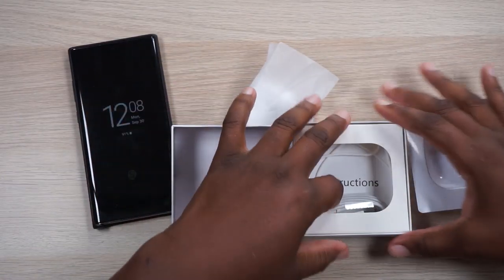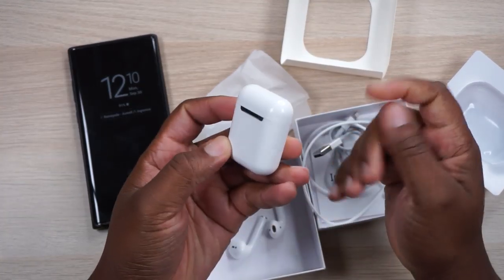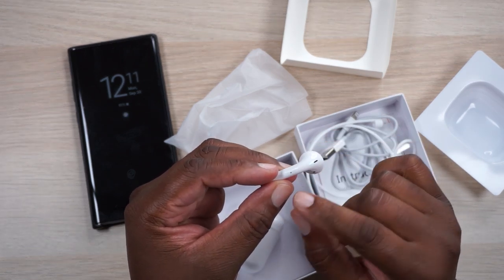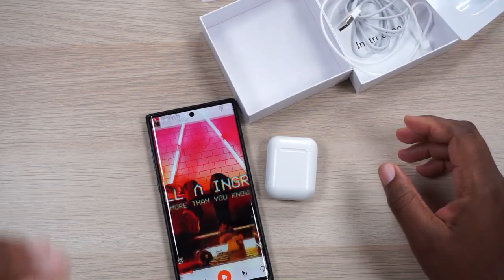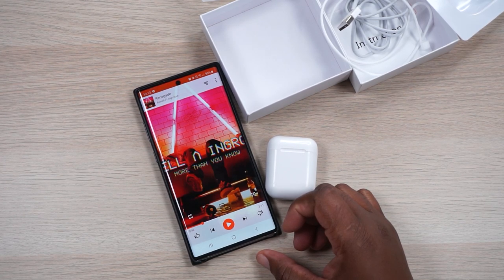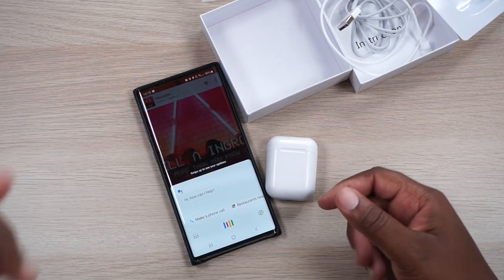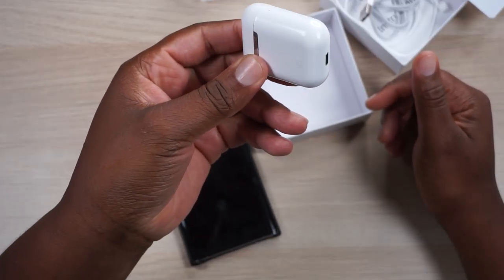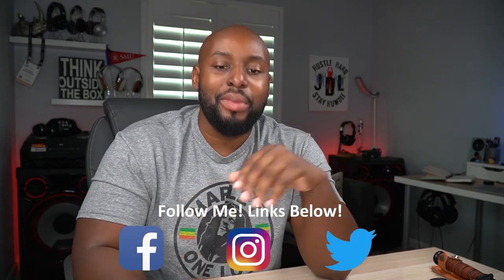OffKnock i80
Here’s the video & audio gear I use:
DJI Osmo Pocket
Comica CVM-V30 LITE
Rode Videomicro
Rode NT-USB
CVM-WM100 Plus